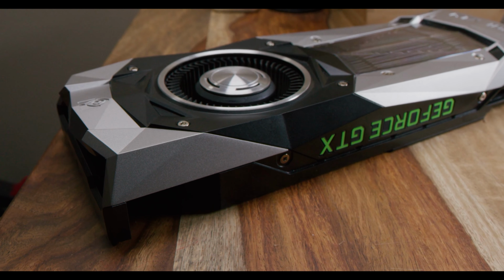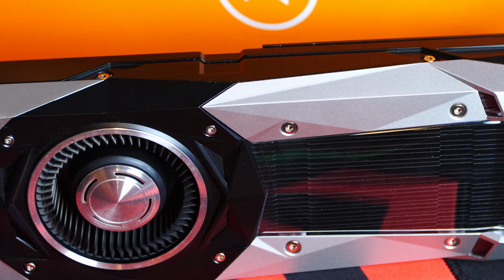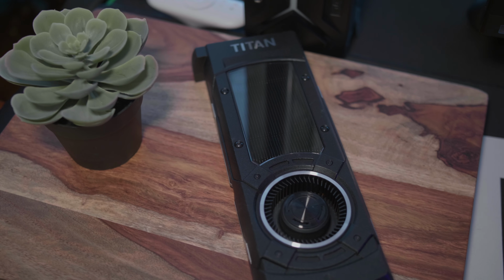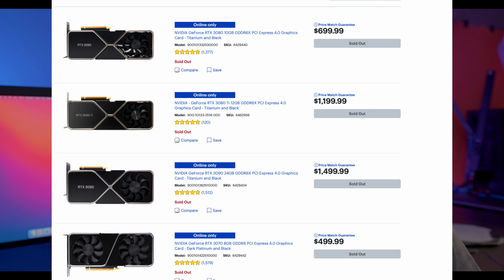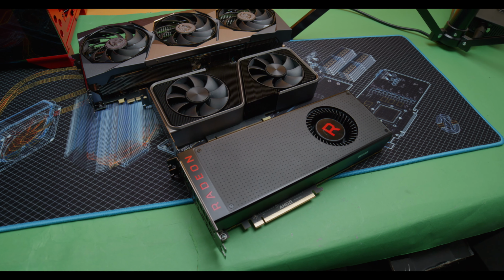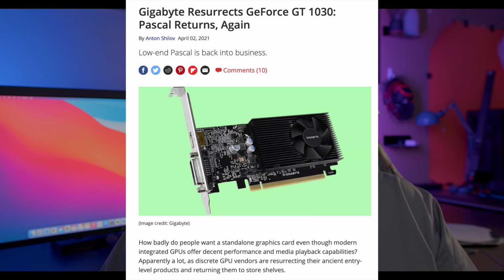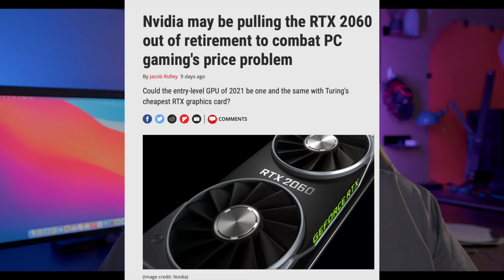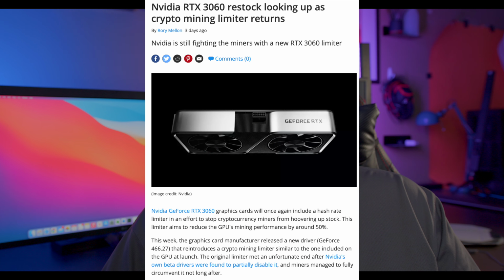Nvidia should BRING BACK this MONSTER GTX GPU to FIX OUT OF STOCK!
Should Nvidia bring back the GTX 1080 ti? Would it fix the problem of out of stock GPUs? It's still a monster GTX GPU for sure, even if it'd old. The RTX 3000 is great, but difficult to find - especially the lower end 3060, 3060 ti - so it'd be great to have more options.

00:00 Should Nvidia bring back the GTX 1080 ti?
01:50 1080 ti was great then, but is it still a good GPU in 2021?
03:19 Nvidia has reintroduced OLD low end GPUs recently, so why not a 1080 ti?
04:00 Would Nvidia price the 1080 ti at $250? or more?
05:00 Could the 1080 ti backfire for Nvidia vs newer RTX 3000?
06:30 Nvidia needs more entry level GPUs NOW
07:30 Gamers may leave PC gaming if they can't get a good GPU, 1080 ti can make sense